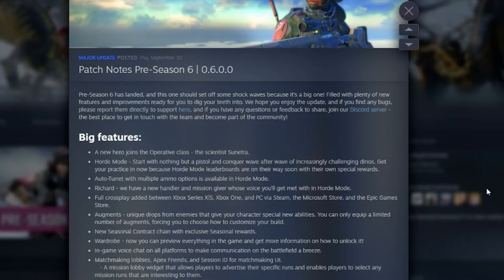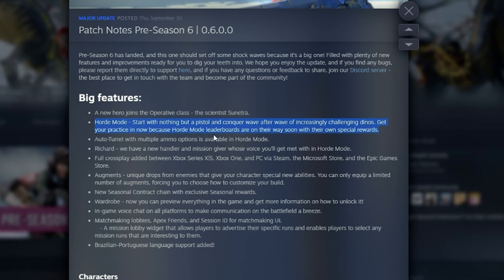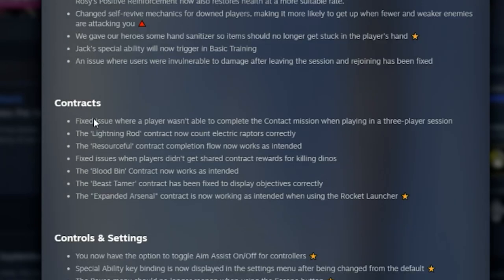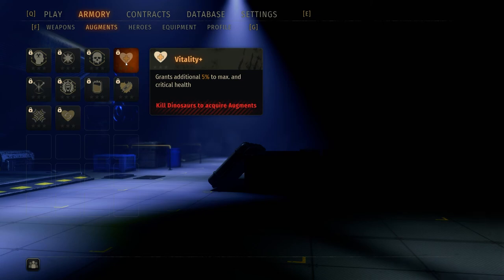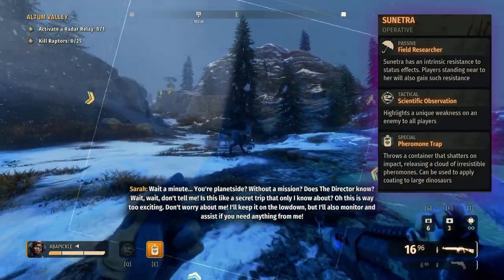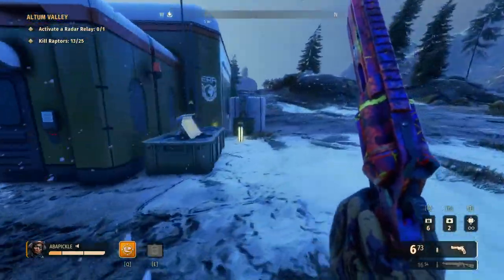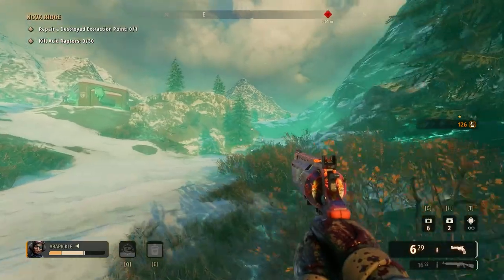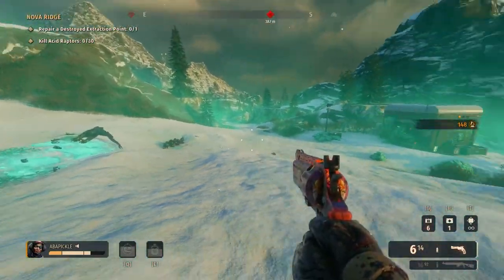Second Extinction Tips and Tricks for Beginners! - Part 17 - PRE-SEASON 6 OVERVIEW PART 1 - Sunetra!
Hello everyone and thank you for tuning in to my video. Even if it is about the weather I will be happy

Discord Server! Come and Stop by!

Profile Art by - WhiteNamikaze

Find their art and commission here!

Go Show here some love!

What are you doing this far down in the description?